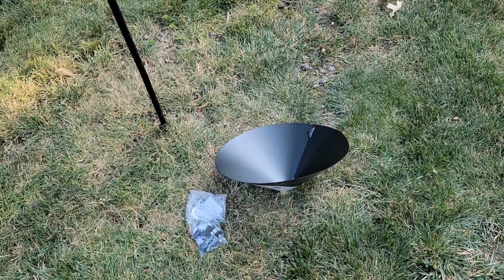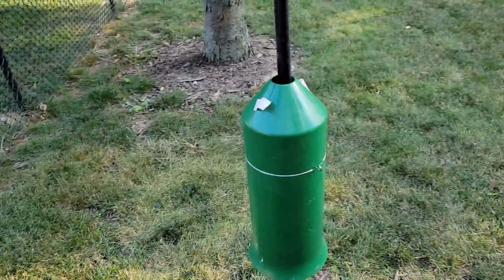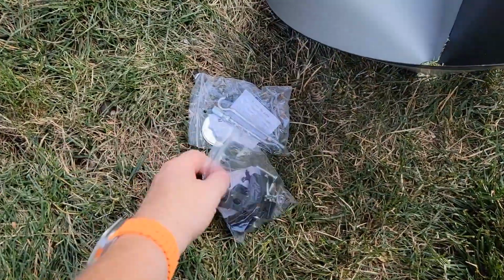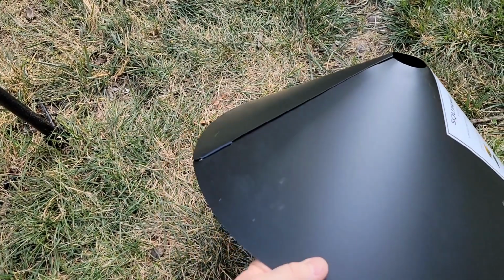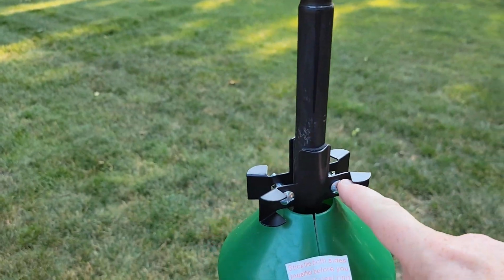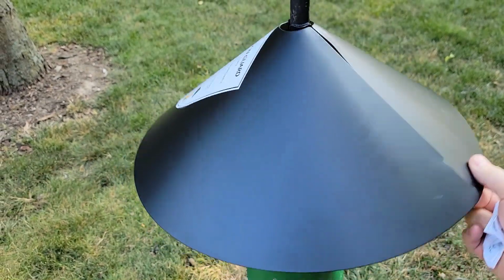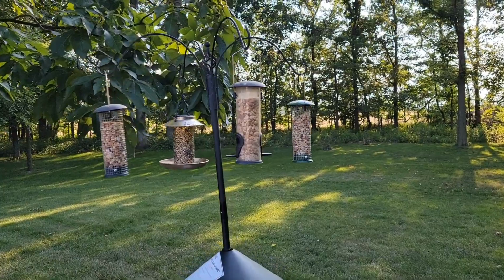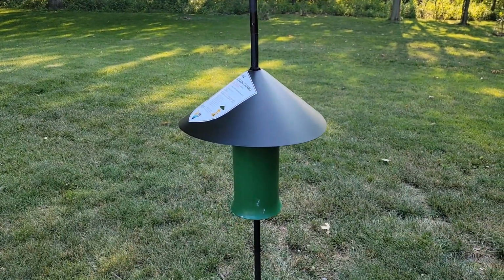Hankey Squirrel Baffle Wrap Guard for Bird Feeder Review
How to install HANKEY Squirrel Baffle Wrap Guard Around Protects Hanging Bird Feeders,